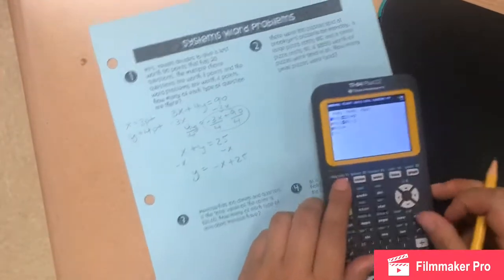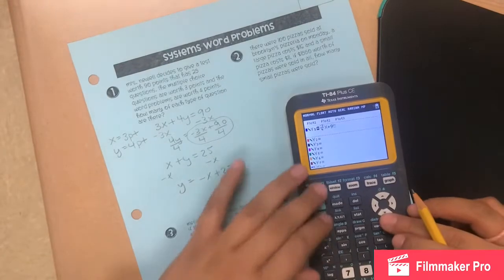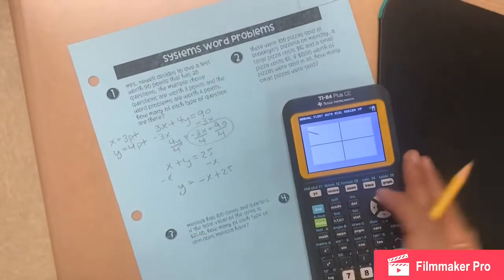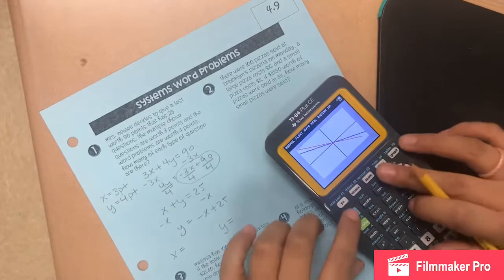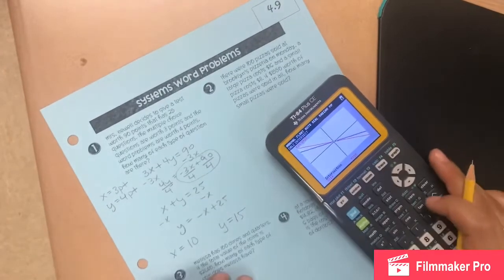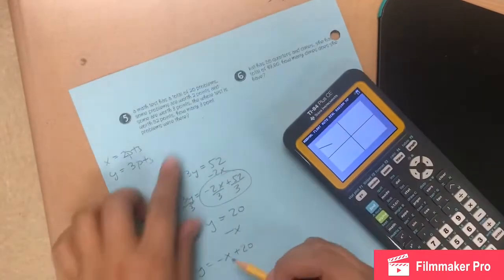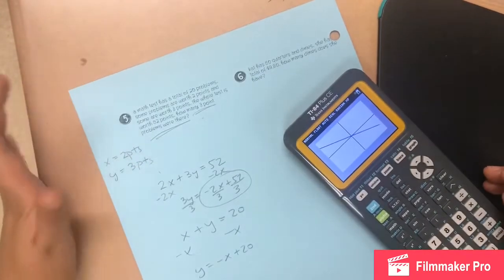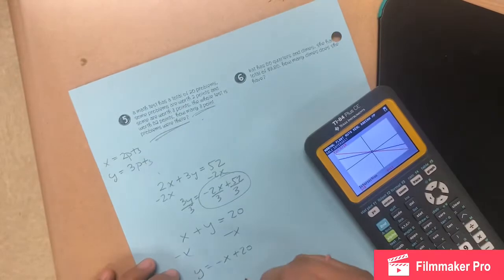Lesson 4.9 System of Equation Word Problems Day 4